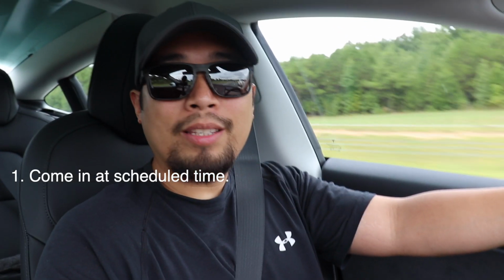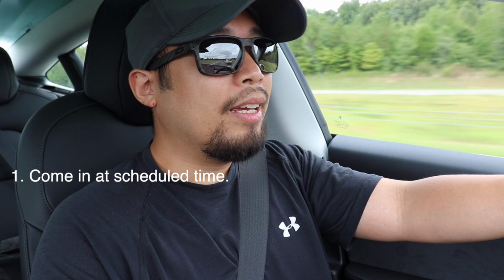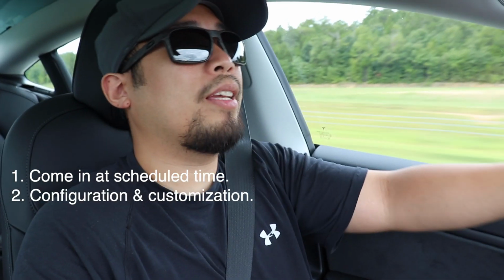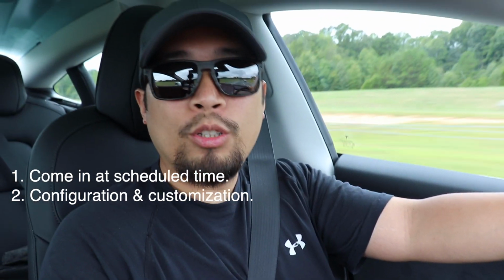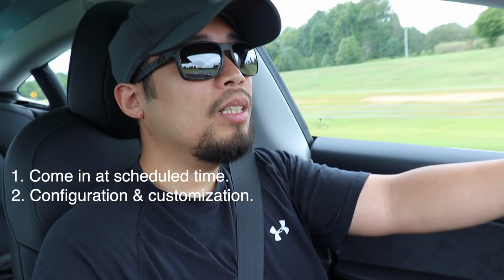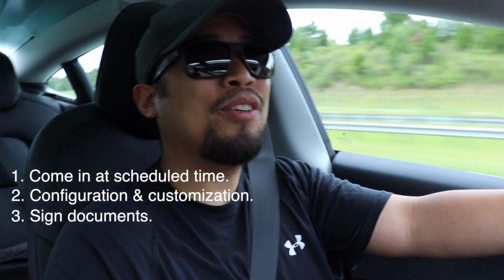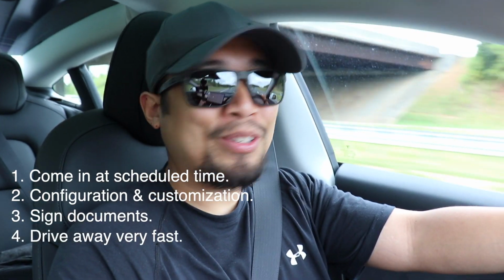Picking Up My New Car! Tesla Model 3 Delivery Day Experience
Secure Your Crypto With My Go-To Hardware Wallet Of Choice

Have Piece Of Mind Knowing You Can't Get SIM Swapped with Efani

Safely Browse The Internet By Securing And Encrypting Your Data with AtlasVPN

🐺 BLÜWOLF CRYPTO ACADEMY

📙 Are you, or someone you know New to Crypto? Download your FREE User Guide!

👨‍💻 Take your Crypto skills to the next level and book a Webinar Event!

“IS YOUR MONEY ACTUALLY SAFE!”
Hey there! 0xArjay here ✊ and my mission is to help move us towards the ultimate goal of mass adoption through crypto education... Let’s get into it!

🪙 $25 by opening a Crypto.com Account!
to sign up for Crypto.com and we both get $25 USD :)

🚨 FOLLOW MY ONLY OFFICIAL SOCIALS 🚨

"Educate others about crypto, and together,
we can move towards mass adoption."
— 0xArjay